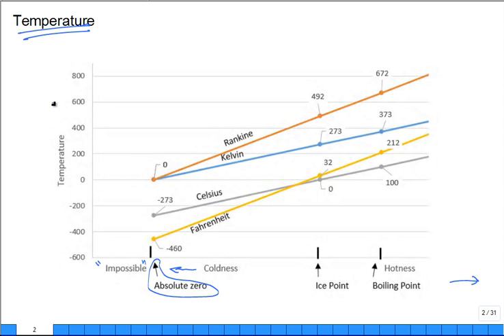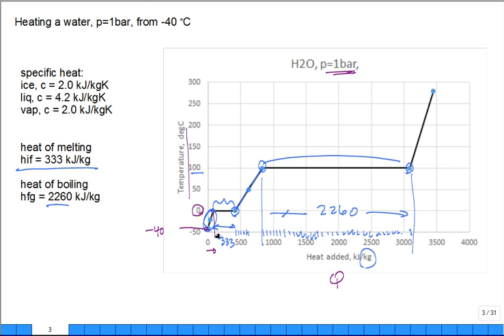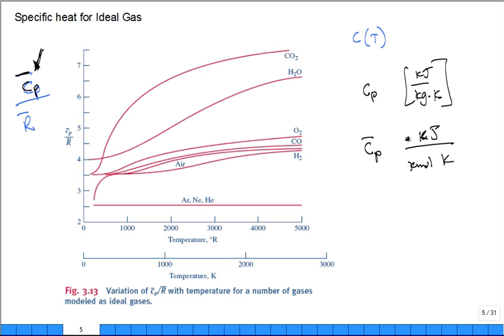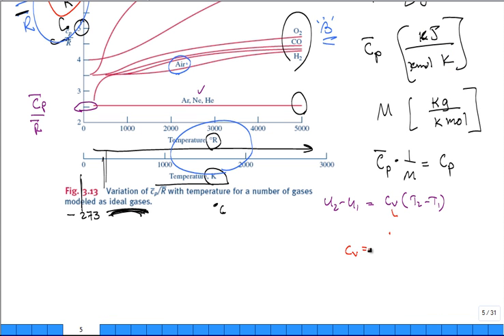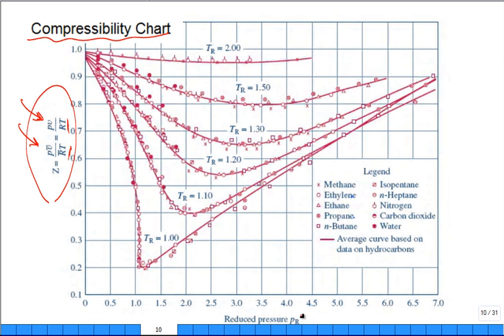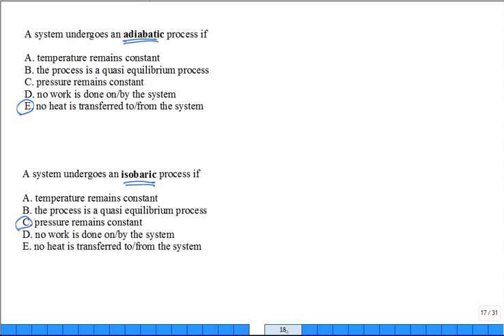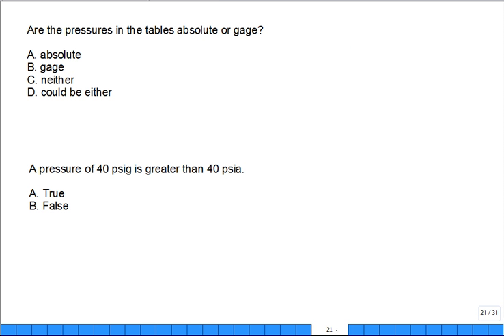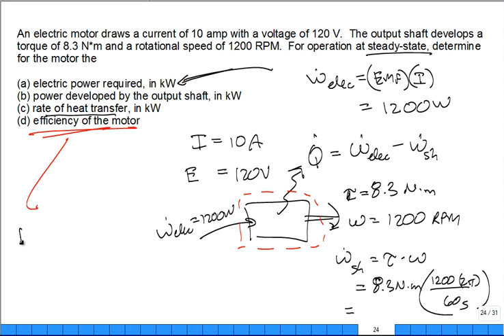ME3293 Properties 3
temperature 2:28,
heating water at 1 bar, 8:28,
ideal gas 13:25,
specific heat fcn temperature 17:22,
cp polynomial fcn temp 26:06,
air table 28:25,
selected gases table 29:52,
compressibility factor Z 30:51,
solve problems 35:02